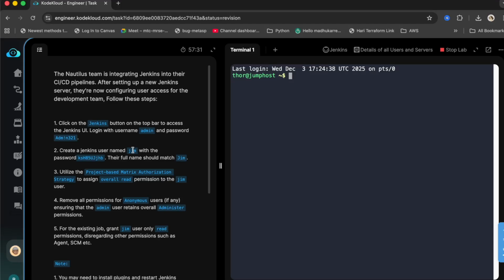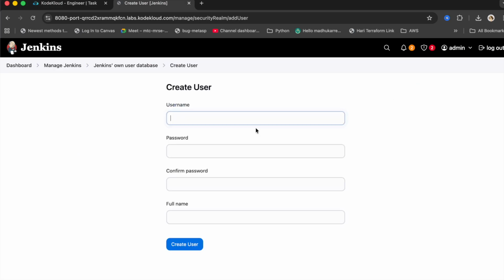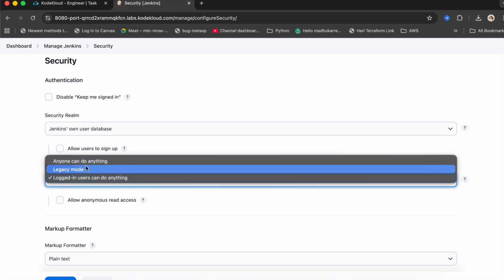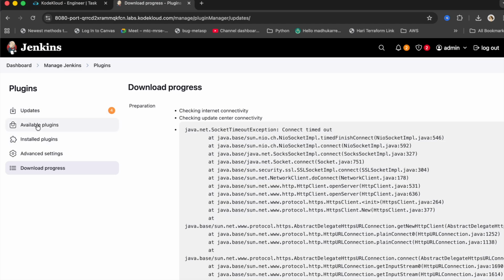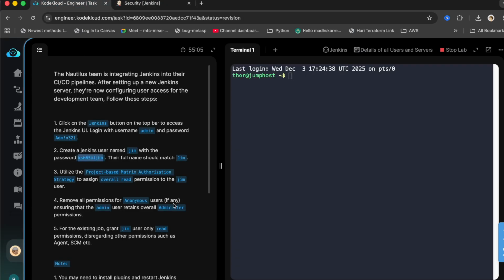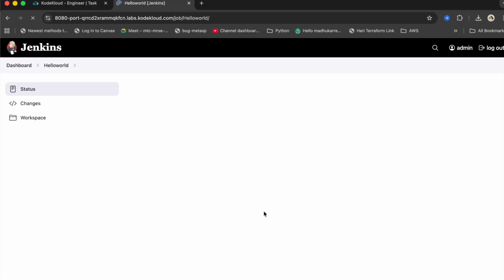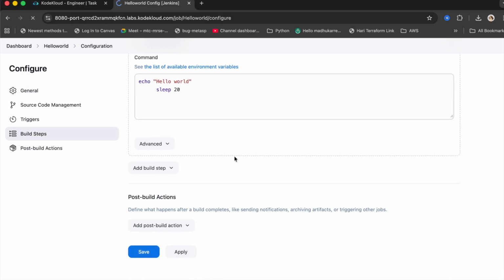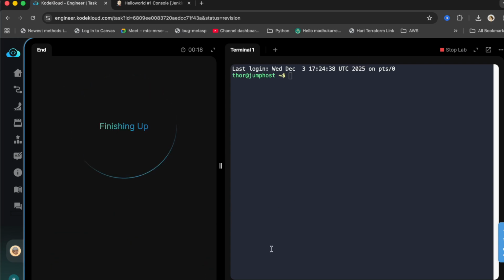Day 70: Configure Jenkins User Access | 100 Days of DevOps – KodeKloud Engineer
In this episode, we move deeper into Jenkins administration by configuring secure user access controls using the Project-Based Matrix Authorization Strategy.
The DevOps team at xFusionCorp Industries has completed the Jenkins installation and now needs to set up user permissions for their development team.

This task is essential for any DevOps engineer managing CI/CD environments — securing Jenkins properly is just as important as building pipelines.

🔥 In this video, you will learn:

✔ How to create a new Jenkins user (siva) with a custom password
✔ How to configure Project-based Matrix Authorization Strategy
✔ Assigning global & project-level permissions for users
✔ Providing only read access to the user siva
✔ Restricting Anonymous users and improving Jenkins security
✔ Ensuring the admin user retains full Administer control
✔ Setting job-level read permissions without exposing SCM/Agent privileges
✔ Best practices for Jenkins RBAC (role-based access control)

This real-world Jenkins administration task teaches critical CI/CD security concepts used by DevOps engineers, SREs, and automation teams daily.

jenkins user management tutorial
jenkins matrix authorization strategy
configure jenkins permissions
jenkins security setup guide
jenkins create user and permissions
100 days of devops day 70
kodekloud engineer jenkins tasks
jenkins role based access control
jenkins restrict anonymous users
jenkins read only user setup
jenkins ci cd security best practices
devops jenkins administration
jenkins project based matrix strategy example
secure jenkins access control